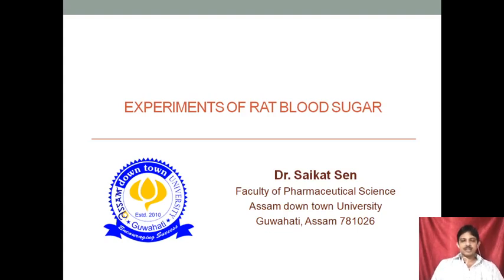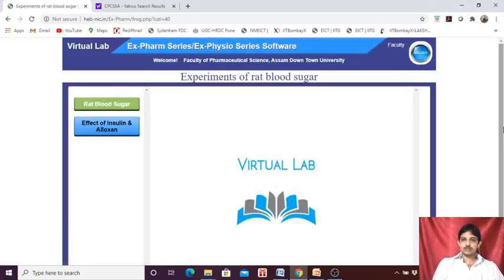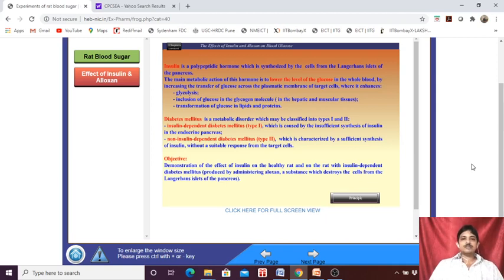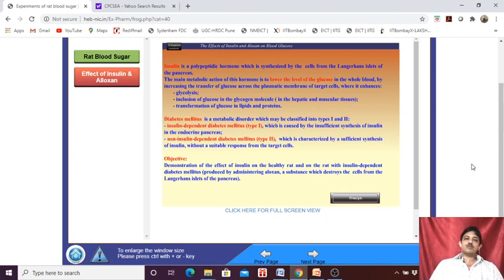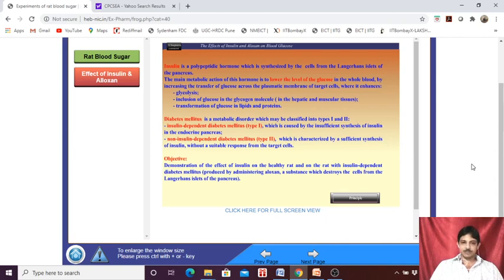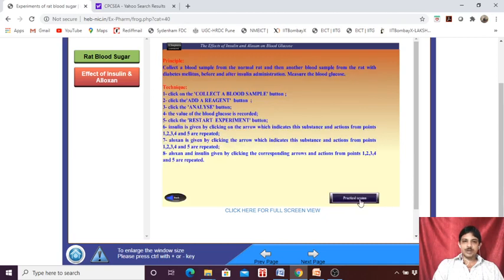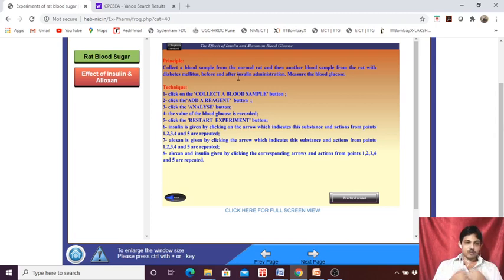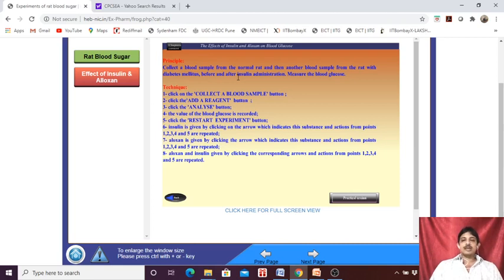Effect of drugs on rat blood sugar (part 1)